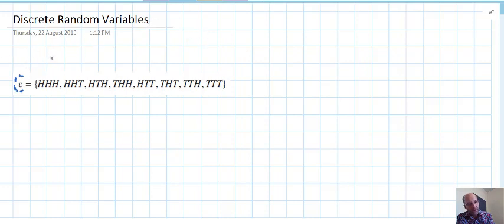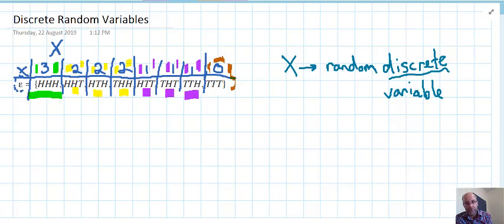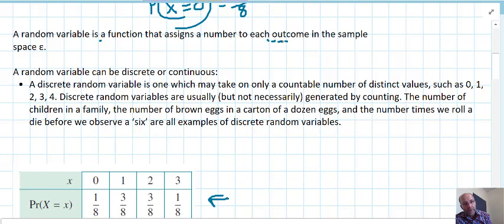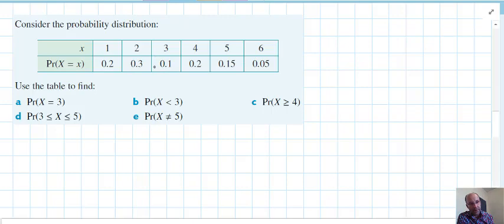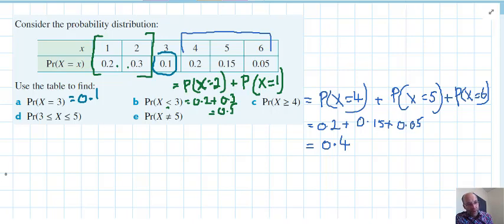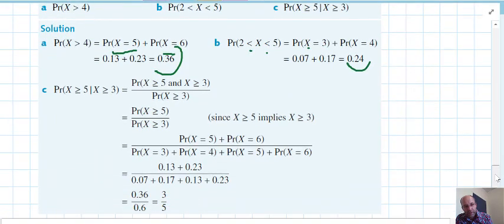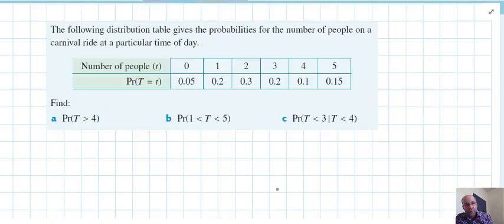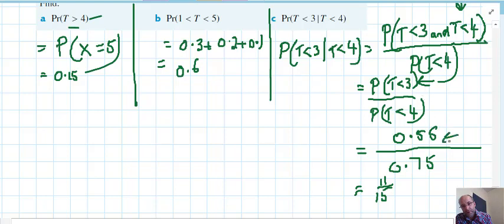Discrete Random Variables